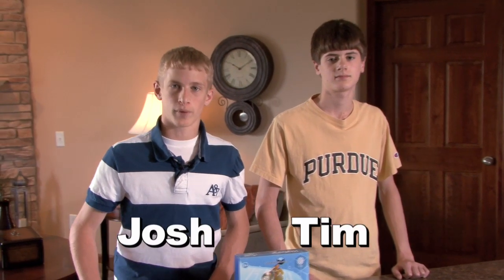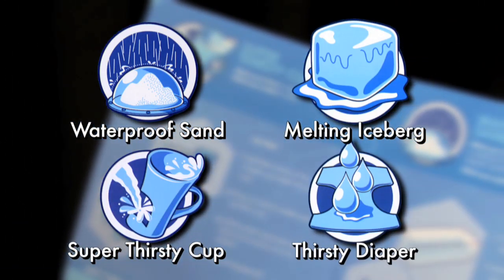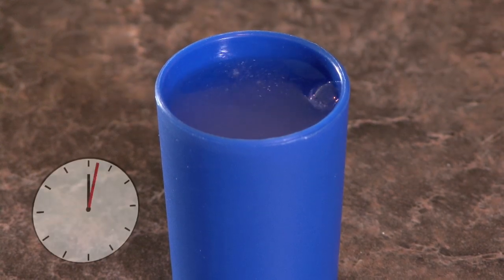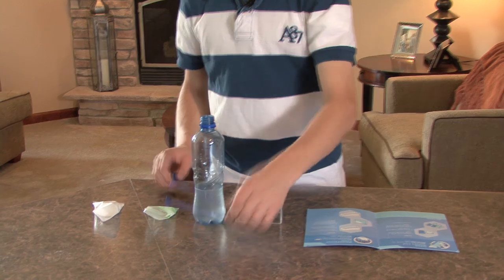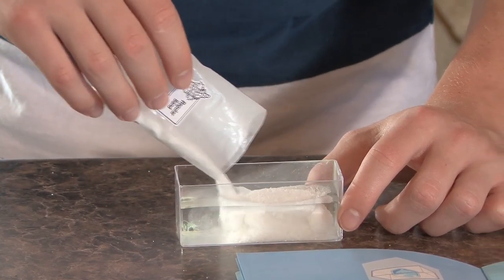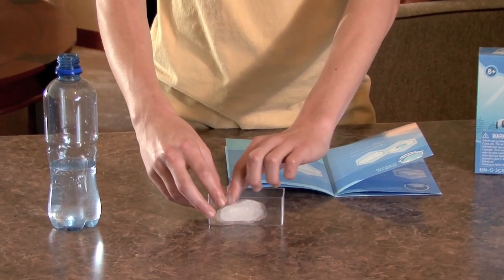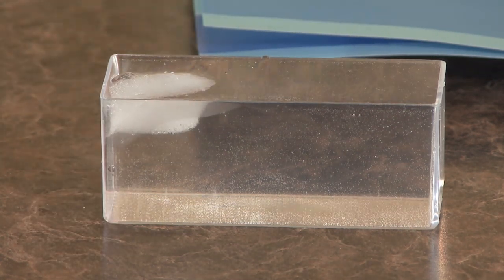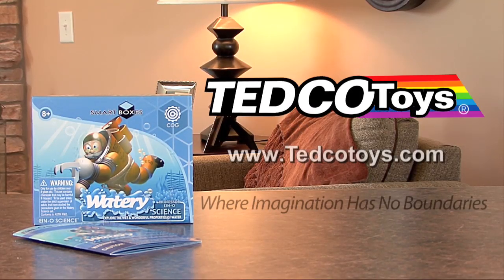Science Educational Toys Tedco Toys Smart Boxes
Josh and Tim demonstrate the Tedco Toys Smart Boxes educational kit by explaining the amazing simplicity of water!